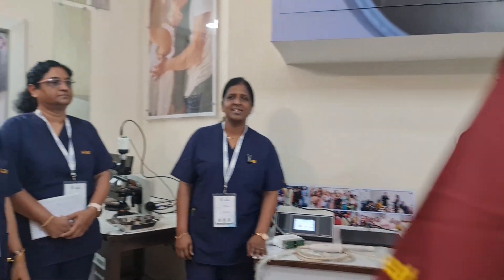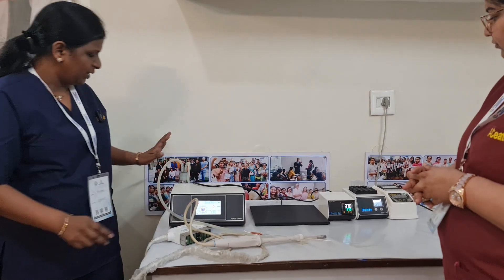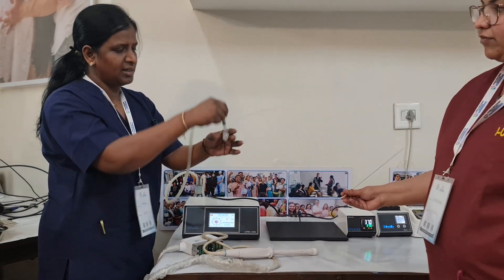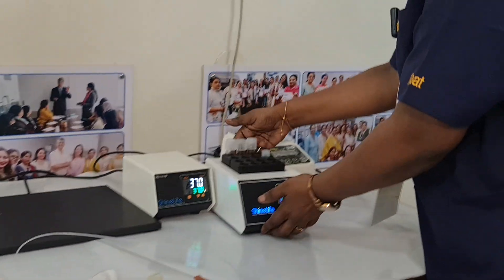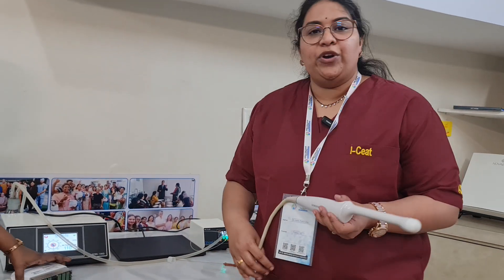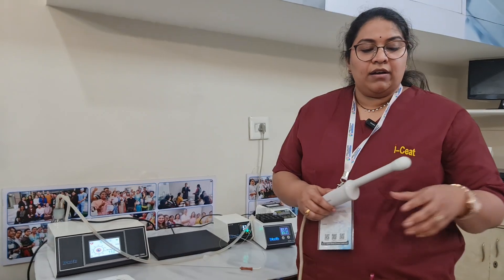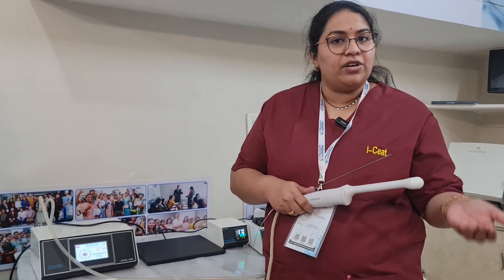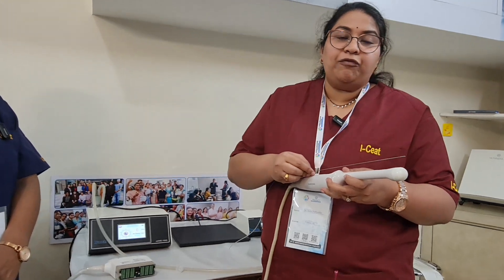Dr. A Madhavi & Dr. Jasthi Prathyusha from AP is teaching us about equipment used in Ovum Pick-up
Dr. A Madhavi and Dr. Jasthi Prathyusha from Andhra Pradesh is teaching us about equipment used in Ovum Pick-up and Proceedure of Ovum Pick-up in IVF.